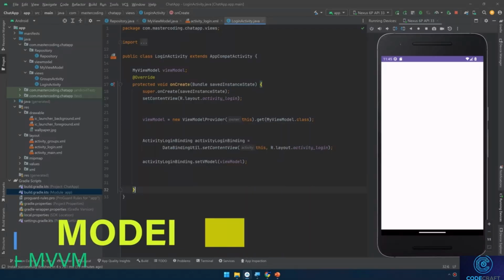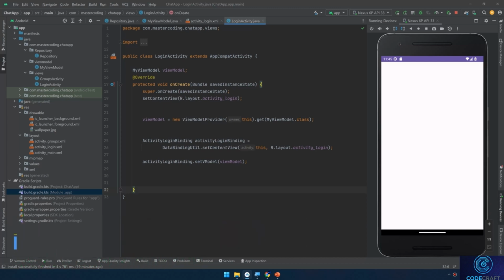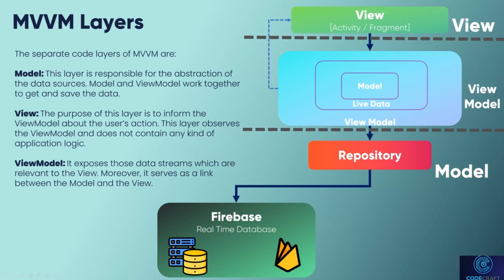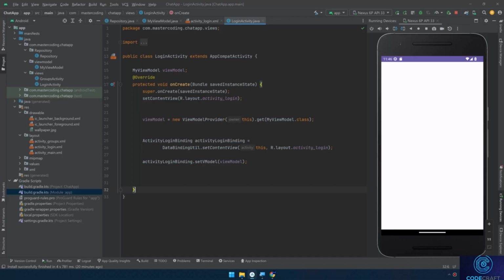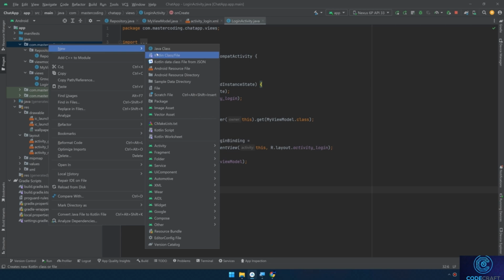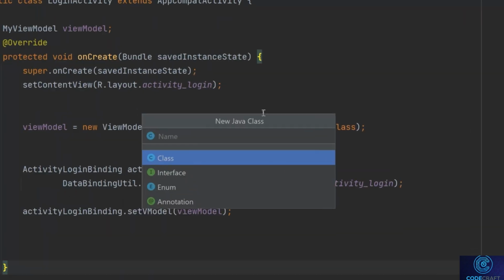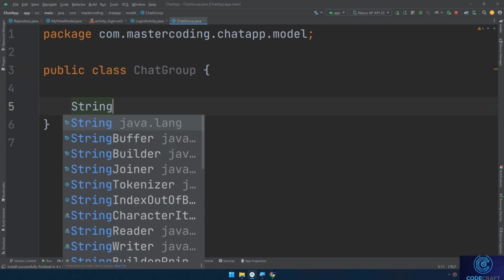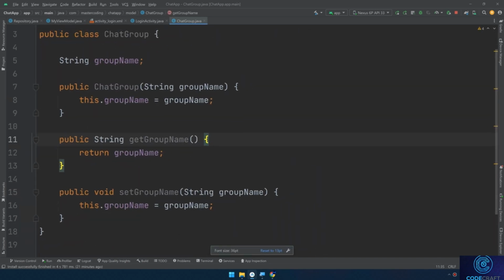(306) Model Class in Android Studio | MVVM Architecture | Complete Android Course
In this video from The Complete Android Development Course, you'll learn how to create a Model Class in Android Studio using MVVM Architecture.

A Model Class is one of the core components of Android app development. It represents your application's data structure and is used for storing, retrieving, and transferring data between Firebase, APIs, Room Database, and the ViewModel.

In this tutorial, you'll create a clean and reusable Model Class that can be integrated with Firebase Firestore, Retrofit APIs, Room Database, and RecyclerView for real-world Android applications.

📚 In this tutorial you will learn:

What is a Model Class
Creating Model Classes
Data Representation
Java POJO Class
Kotlin Data Class Basics
MVVM Model Layer
Firebase Model Objects
Firestore Data Mapping
API Response Models
Android Object-Oriented Programming
🚀 Technologies Covered
Android Studio
MVVM Architecture
Model Class
Java POJO
Kotlin Data Class
Firebase Firestore
Retrofit
Room Database
Android Jetpack
Android Development
🎯 Why Learn Model Classes?

✅ Organize App Data Properly
✅ Build Scalable Android Apps
✅ Simplify Firebase Integration
✅ Handle API Responses Efficiently
✅ Improve Code Readability
✅ Follow Industry Standards

Journal Applications
Social Media Apps
E-Commerce Apps
Banking Applications
CRM Systems
Learning Platforms
Enterprise Android Applications

✔ Android Model Class
✔ Firebase Data Model
✔ API Response Model
✔ MVVM Data Layer
✔ Production-Ready Code Structure

This tutorial is perfect for:

Android beginners
Android developers
Java developers
Kotlin developers
Firebase learners

By the end of this video, you'll know how to create a professional Model Class and use it within MVVM Architecture for Android development.

Android Development
Java Programming
Kotlin Programming
Firebase
Flutter Development
Graphic Design
Video Editing